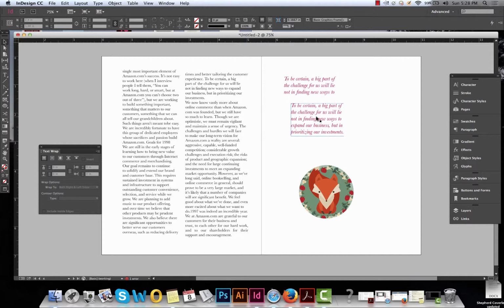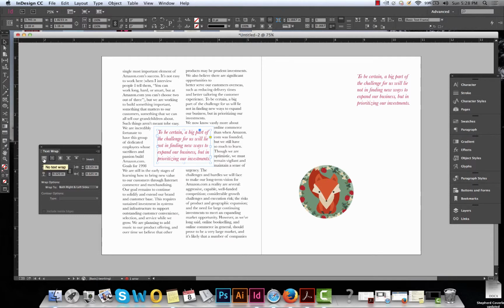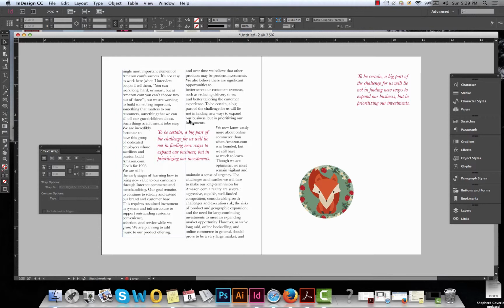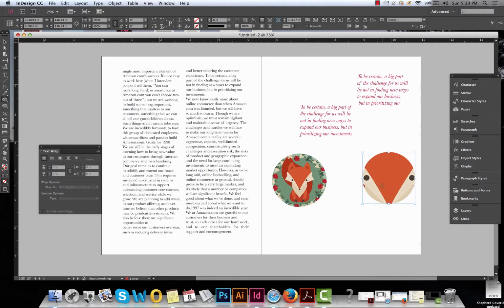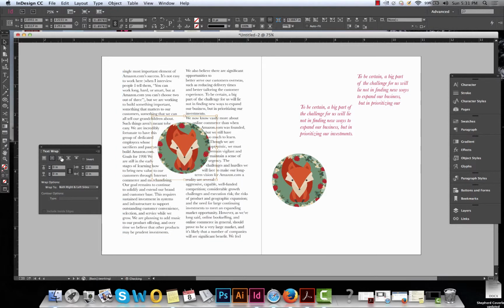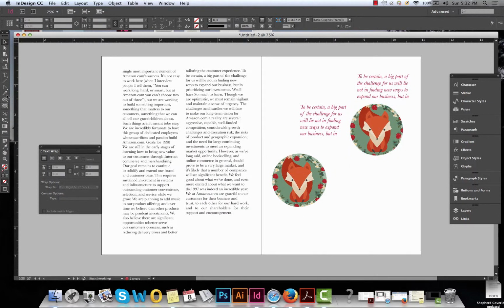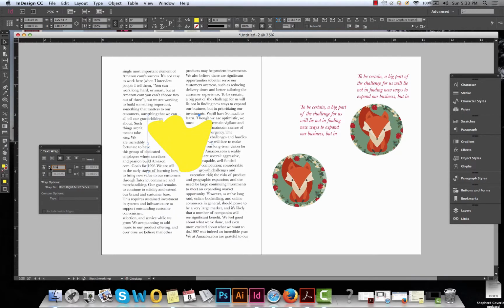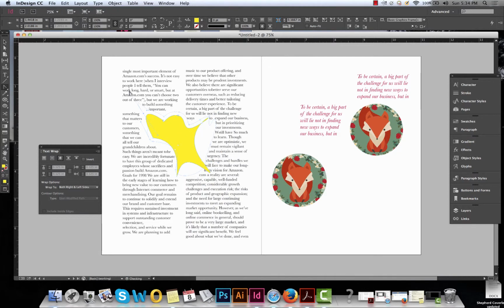Indesign Wrap tool